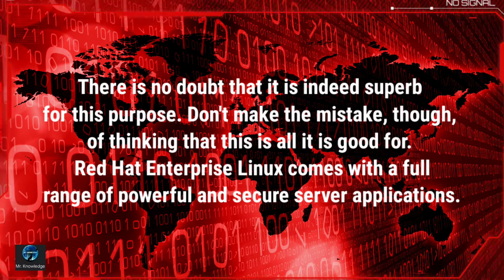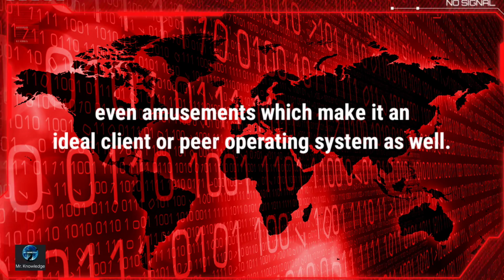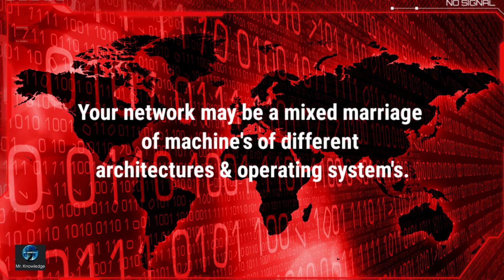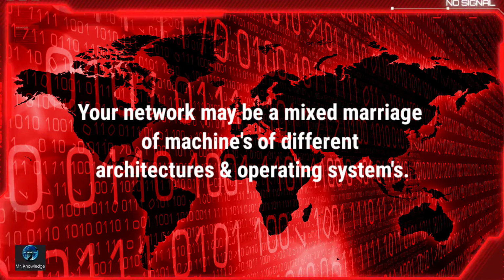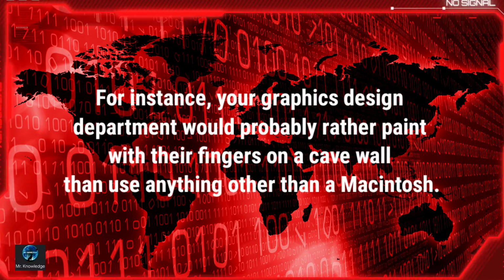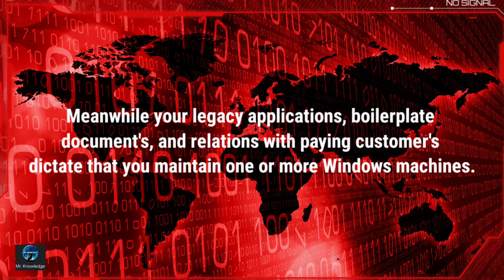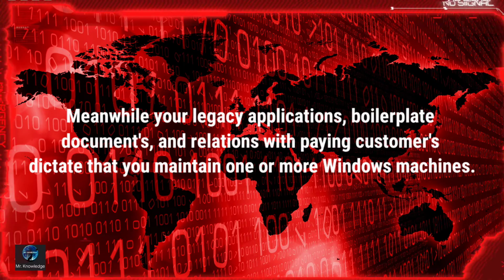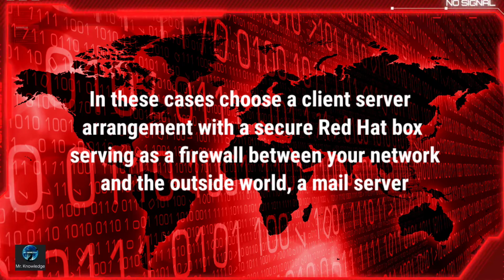Red Hat Linux Tutorial for Beginner's Vol_12!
Red Hat Linux Tutorial for Beginner's 2022 Vol_12!

A little bit of information about the Red Hat system.
The system administrator is responsible for the following things.

User administration (setup and maintaining account).
Maintaining system.
Verify that peripherals are working properly.
Quickly arrange repair for hardware in occasion of hardware failure.
Create file systems.
Install software.
Create a backup and recovery policy.
Monitor network communication.
Update the system as soon as a new OS and application software version comes out.
The policies for the use of the computer system and network.
Set up security policies for users. A sysadmin must have a strong grasp of computer Security (e.g. firewalls and intrusion detection systems).
Password and identity management.